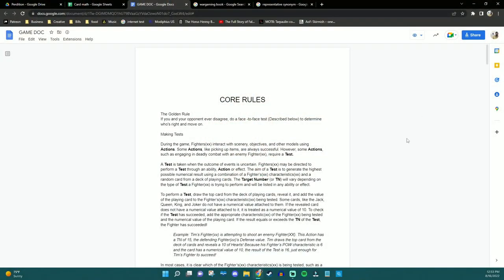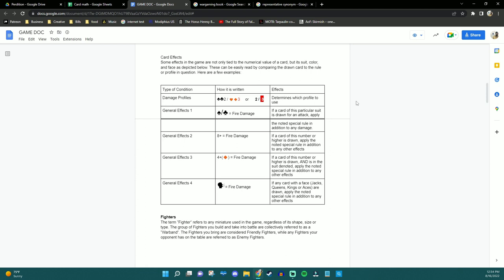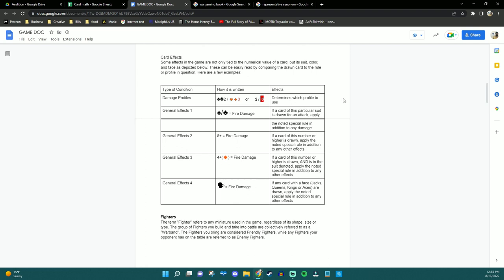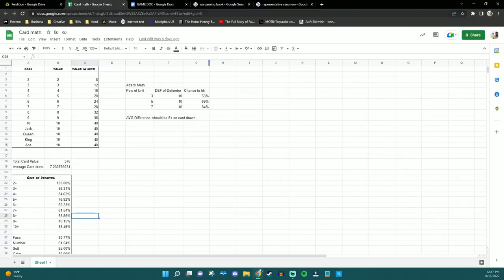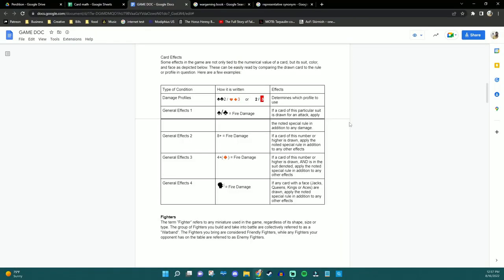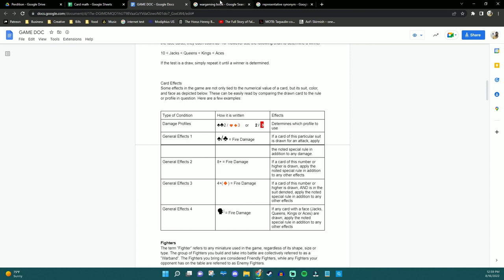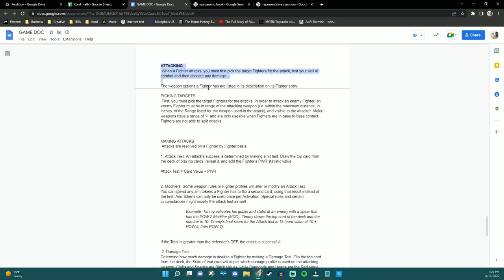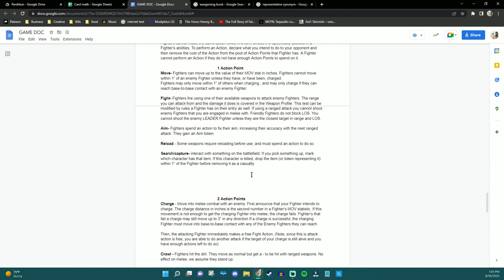Wargame Design Blog Ep.1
Links to resources listed:
The White Box: Gaming Prototyping

Tabletop Wargames: A Designers’ and Writers’ Handbook

Game Maker's Journal

**Not Just Gaming is no longer in business